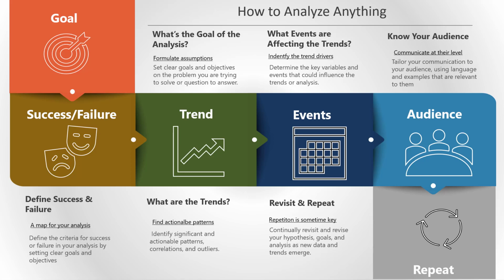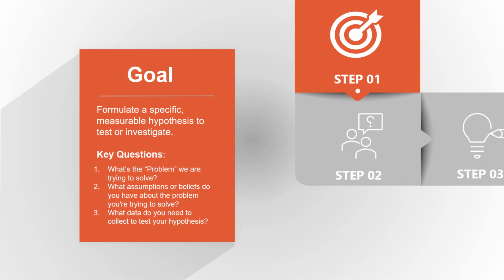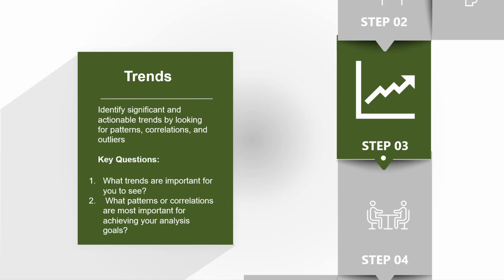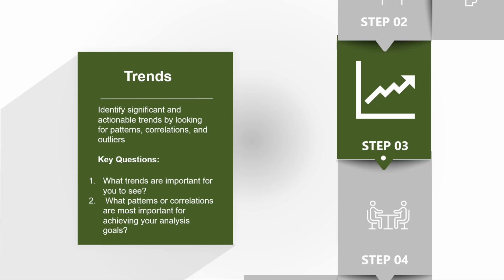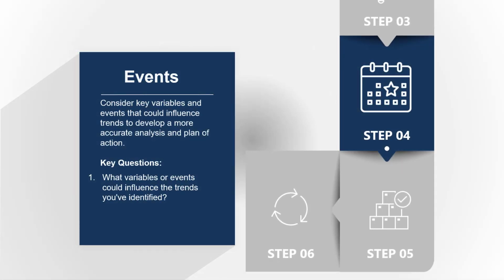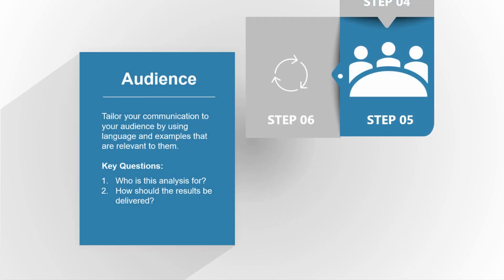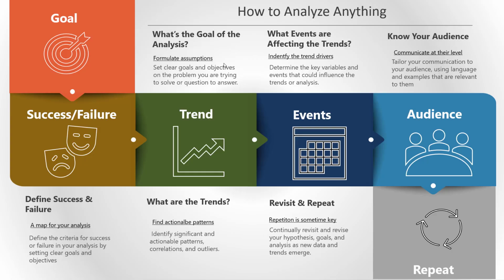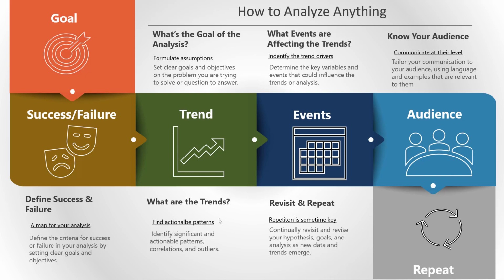How to Analyze Data - A Step by Step Guide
Data analysis is a crucial skill in today's world. Whether you're a researcher, marketer, or simply curious about a topic, understanding how to analyze data is essential. In this video, we'll take you through a step-by-step guide on how to analyze data effectively.

We'll begin by defining your hypothesis, which is the question you want to answer through your analysis. Understanding what makes a successful analysis is also crucial, as it ensures that your analysis is relevant and informative. We'll then move on to looking for trends in your data, which involves identifying patterns and relationships between variables.

Defining the key events and variables is another crucial step in data analysis, as it helps you understand the data and draw conclusions. Knowing your audience is also vital, as it helps you communicate your findings effectively.

Lastly, we'll emphasize the importance of repeating each step when necessary, as data analysis is an iterative process that often requires revisiting previous steps. By following these steps, you'll be able to analyze data effectively and draw meaningful conclusions.

So whether you're a data novice or an experienced analyst, this video will provide you with valuable insights and practical tips on how to analyze data like a pro. Don't miss out on this opportunity to enhance your analytical skills and stay ahead of the game!